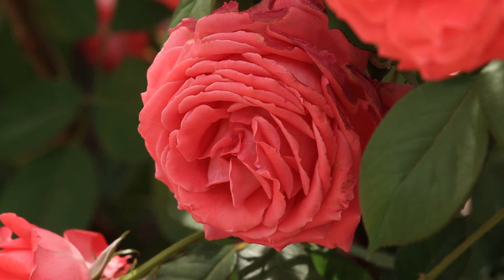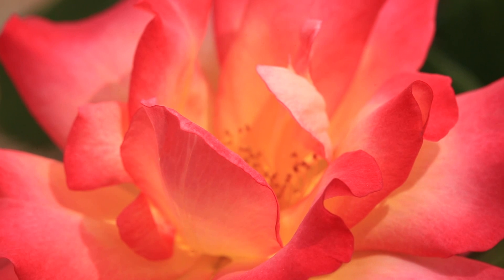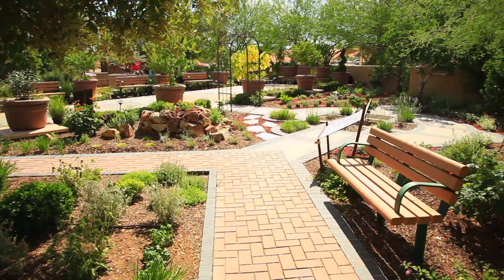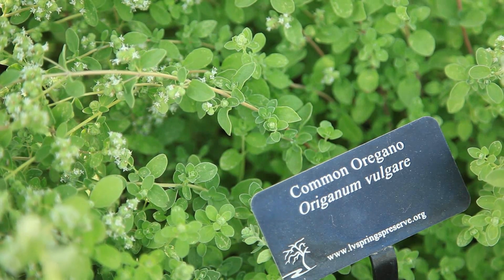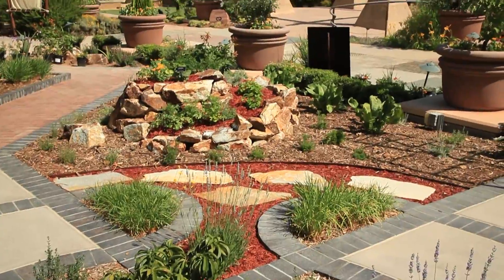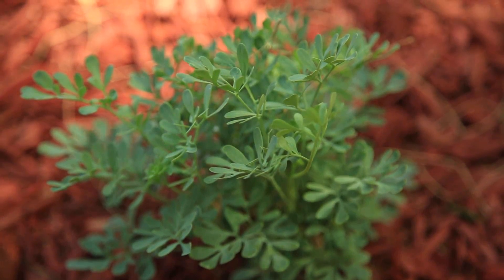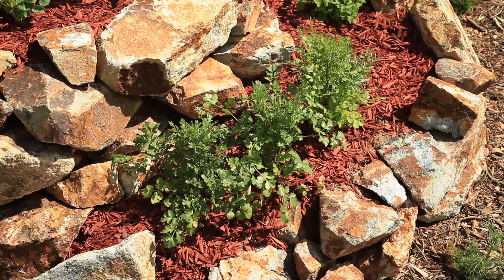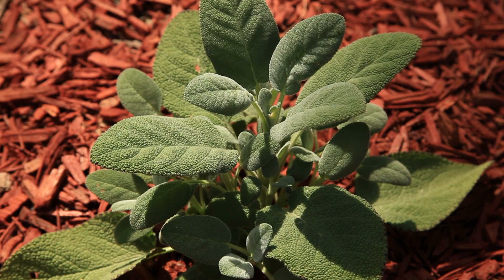The Promised Rose and Herb Gardens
During the brief history of the Springs Preserve, we've been in a continual state of perfecting our use of herbs & roses with the promise of embracing the traditional and contemporary design elements that best celebrate their color, fragrance and sustainability.